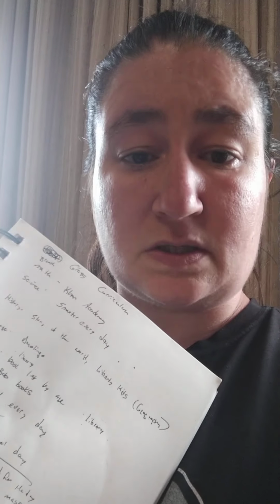What Does a "Normal" Homeschooling Day Look Like - Part 1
This is a little bit about how a homeschooling day works.